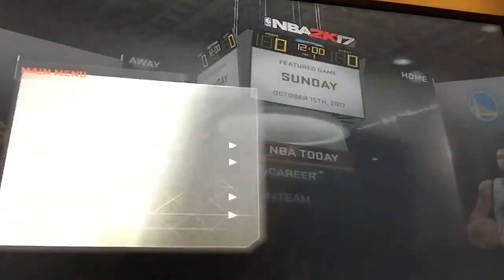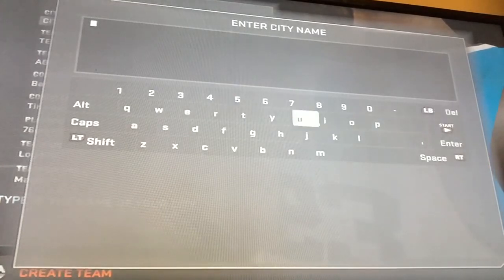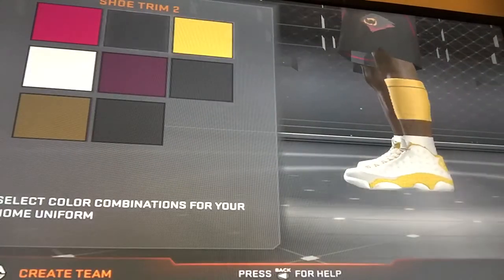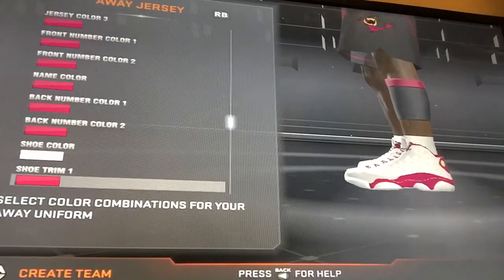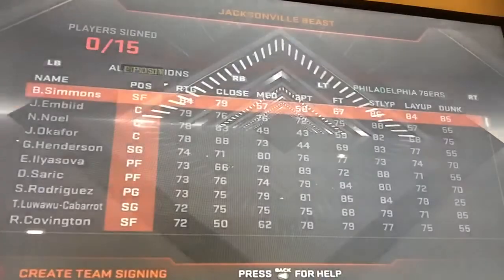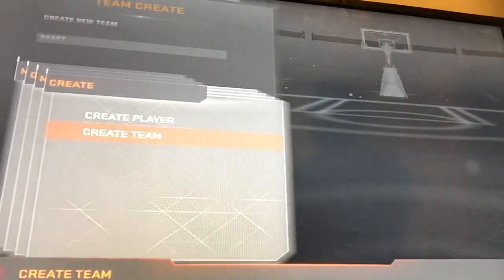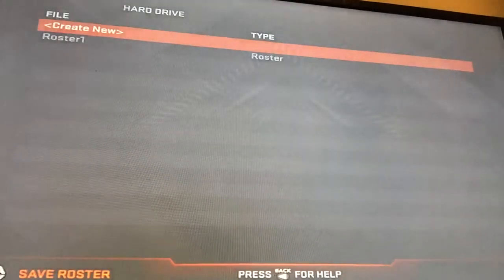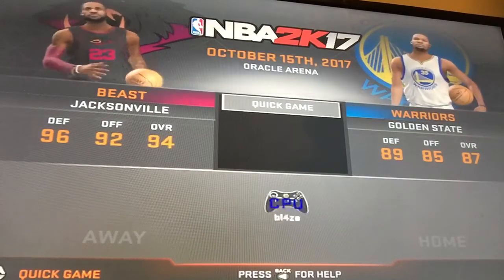How to create a team in NBA 2k17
When you sheet one of my videos put its name by j.f.